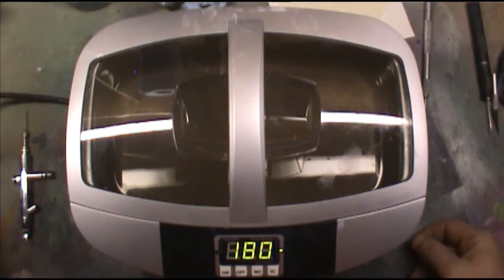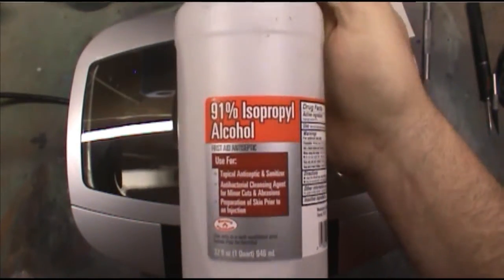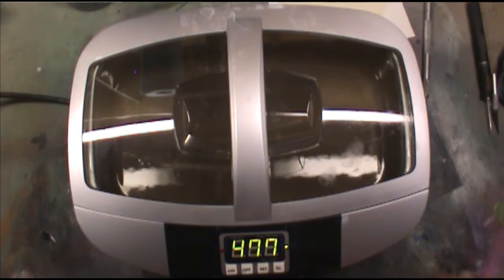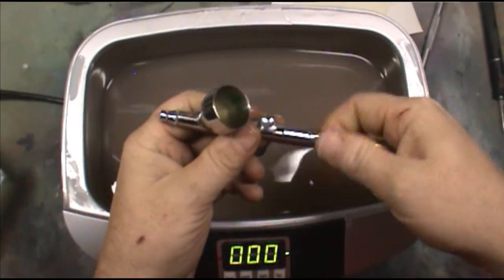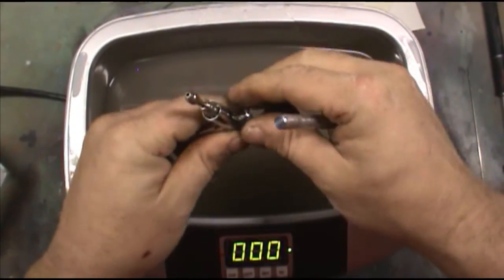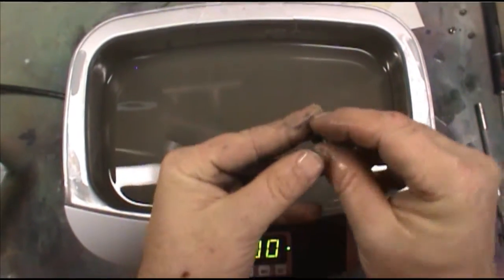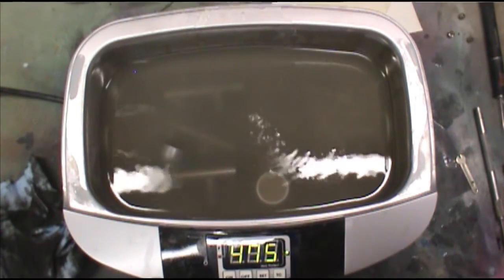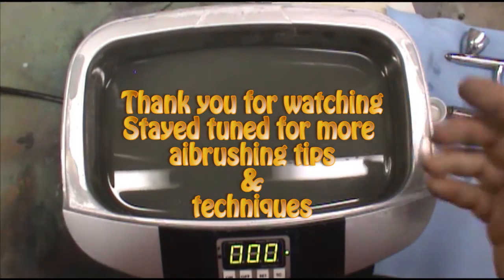Your friend the UltraSonic cleaner!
NeoNot Designs presents Your Friend the UltraSonic cleaner.
This video discusses the advantages and disadvantages to using an ultrasonic cleaner to clean paint from your airbrush.